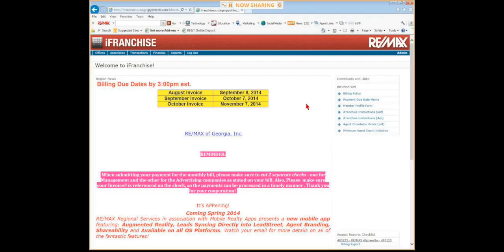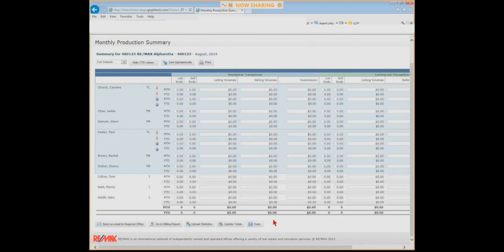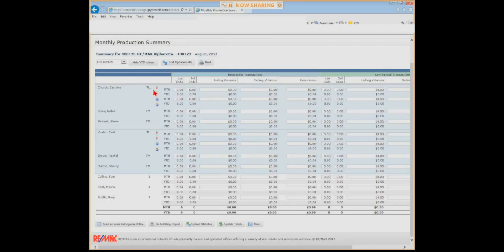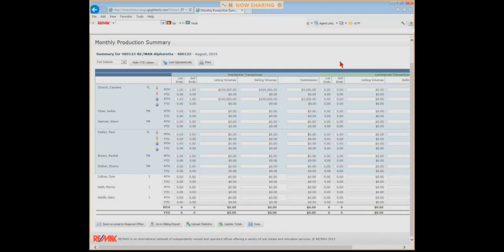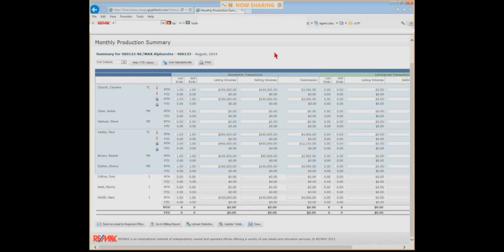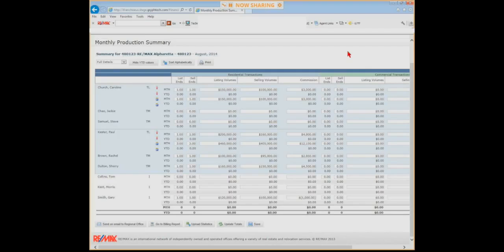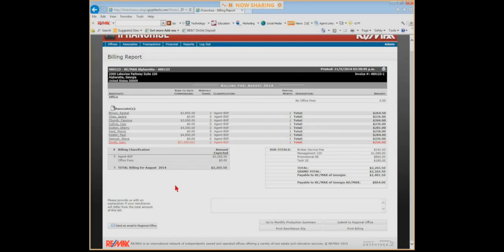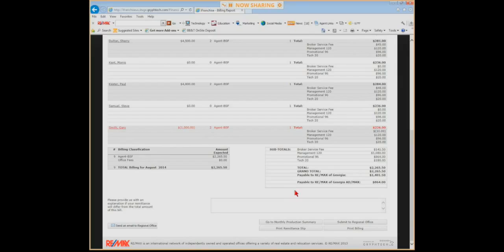Reporting Transactions and Commissions